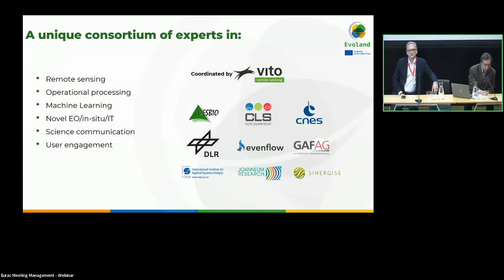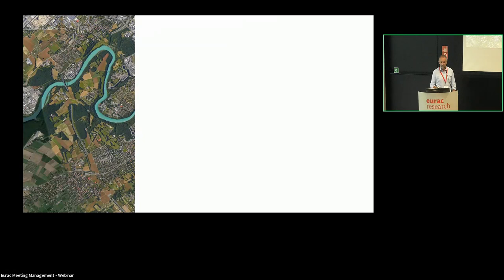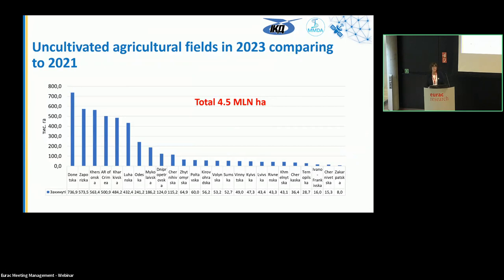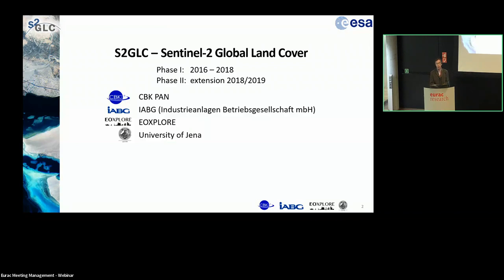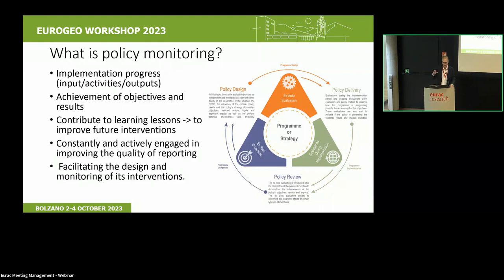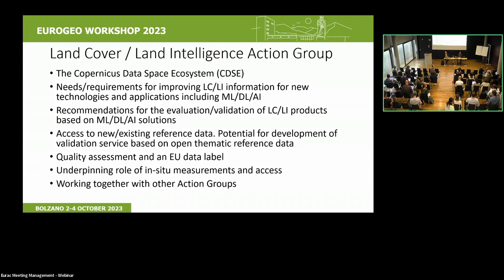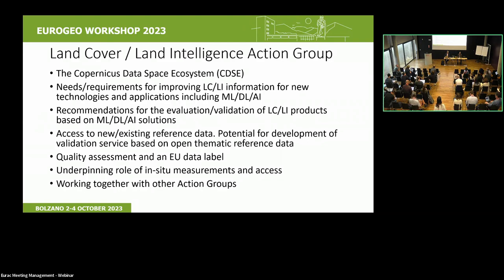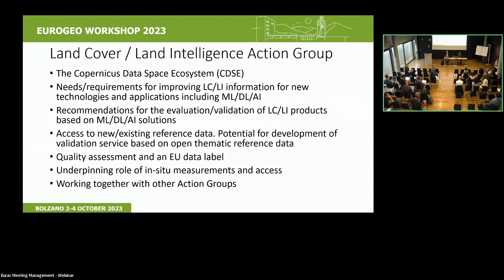EuroGEO 2023: Scaling European Land Cover/Land Intelligence standards to the world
Chairs:
Stanisław Lewiński (CBK PAN), Conrad Bielski (EOXPLORE)
Scope and Objectives:
The session aims to bring together European land cover/land intelligence stakeholders to focus on improving the sharing of European analysis ready data and services with other EuroGEO themes and scaling for global adoption.
Presentations – session layout:
EvoLand – Evolution of the Copernicus Land Monitoring Service
Ruben Van De Kerchove (Vito)
NewLife4Drylands: Earth Observation for the assessment of NBS effectiveness to combat land degradation
Paolo Mazzetti (CNR)
Towards a national Land Cover mapping service using Data Cube & Machine Learning
Gregory Giuliani (GRID-Geneva)
Utilizing Machine Learning for Land Cover/Land Use Change Analysis in Ukraine
Nataliia Kussul (Igor Sikorsky KPI)
LC classification of Poland performed every year based on Sentinel-2
Stanisław Lewiński (CBK PAN)
Delivering on Land Cover Requirements for Policy Monitoring and Compliance
Conrad Bielski (EOXPLORE)
EuroGEO 2023: linking national, European, and global perspectives
Bolzano/Bozen - Italy
Monday 2, Thusday 3, Wednesday 4 October 2023
Location: Eurac Research